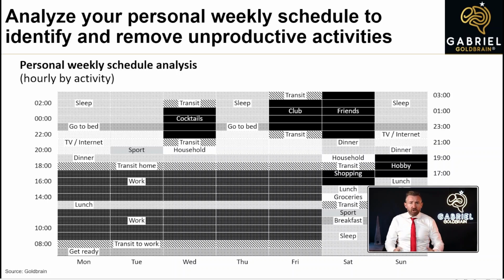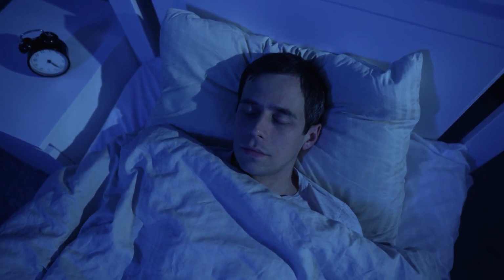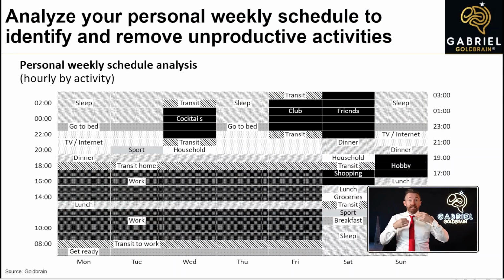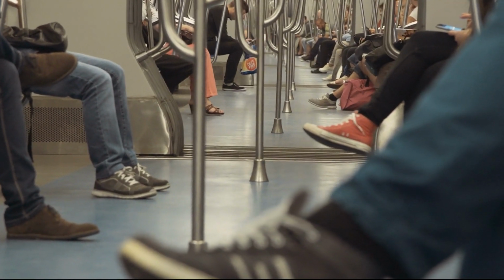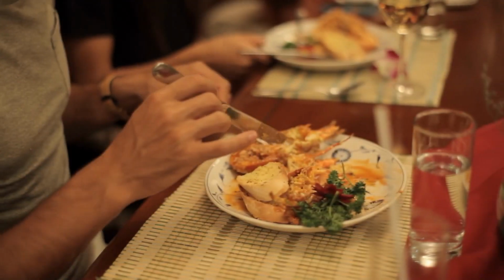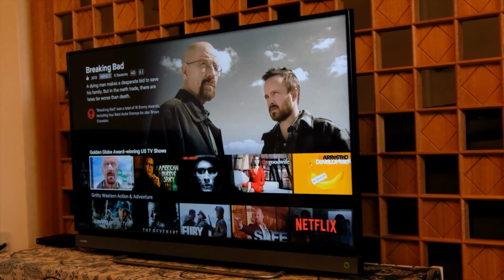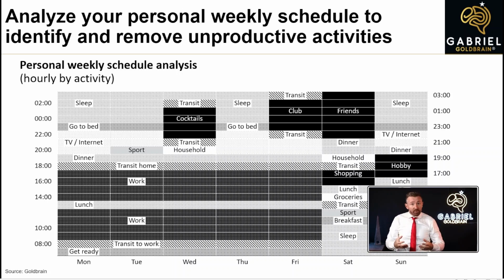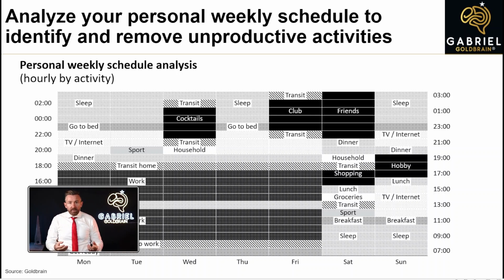How to spot and eliminate time killers?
In your quest to regain control of your chaotic schedule, you find yourself seeking guidance from a management consultant. Gabriel Goldbrain, renowned for his expertise in optimizing schedules emphasizes the importance of establishing a detailed weekly schedule for effective time management.

Gabriel Goldbrain wants you to score a job in a top tier 1, tier 2 or tier 3 strategy consulting firms like McKinsey, BCG, Bain.

The Goldbrain SUCCESS TRAINING
Goldbrain developed the Goldbrain SUCCESS TRAINING. It is a rigorous training programme tailored to aspiring strategy consultants.

Apply for the Goldbrain SUCCESS TRAINING!

Don’t forget: the Goldbrain SUCCESS TRAINING is free if you fail. You only pay when you score a job at a leading management consulting firm, because we want you to succeed! Check out the details on:

Case interview training
Looking for a senior case interview partner?  Get case interview training from Goldbrain. Purchase one of Goldbrain’s case interview training packages

Timestamps:
00:00 How to spot and eliminate time killers
00:13 Gabriel Goldbrain Success Training
00:28 How to optimize your time schedule
01:29 Slide: Personal weekly schedule analysis
02:12 Sleep and work
04:27 Travelling
05:48 Dinner
06:26 TV/Internet consumption
06:53 Housekeeping
07:24 Leisure and socializing
09:20 Outro

Please note: Goldbrain is independent and not associated in any way with the consulting firms mentioned and discussed in this social media content/video. We received no financing for creating this social media content unless and where we explicitly state otherwise.